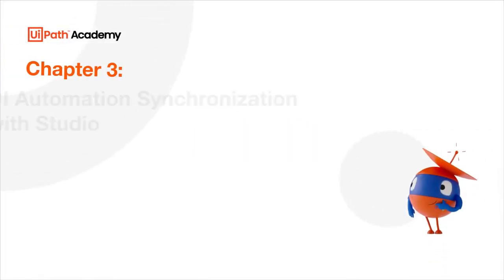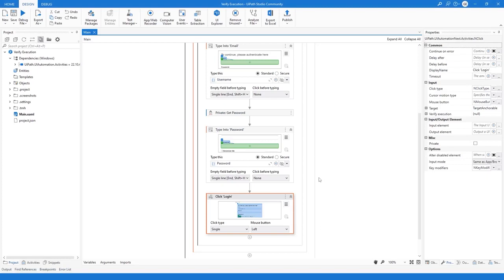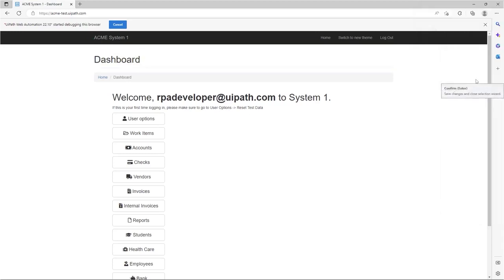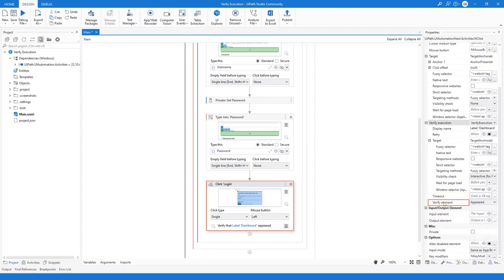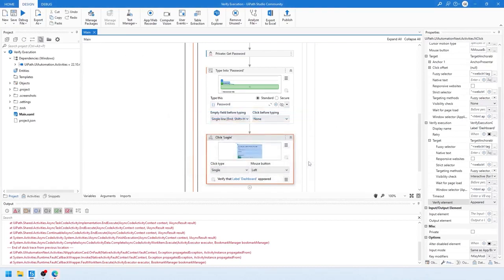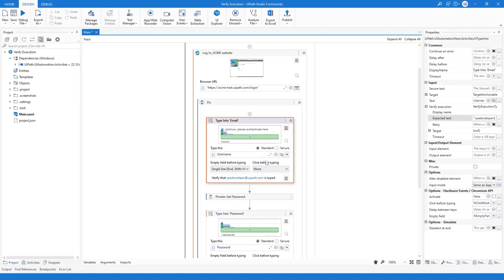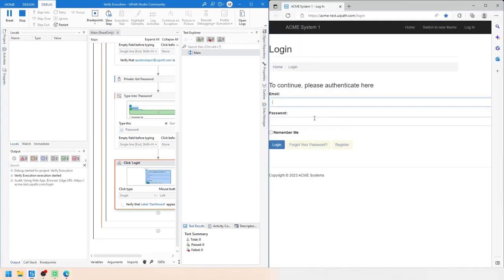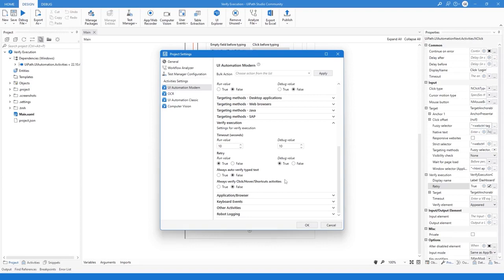09 UI Automation - Verify Execution